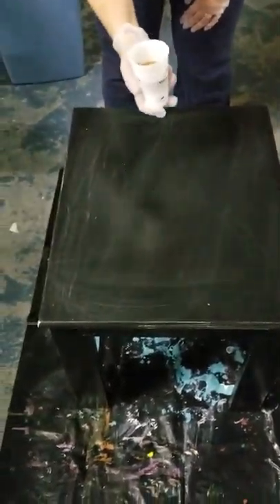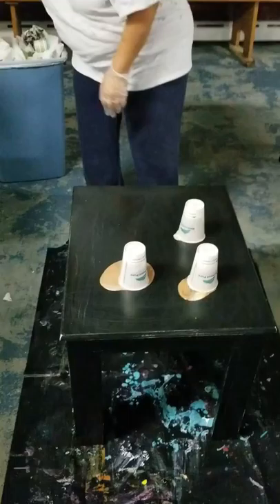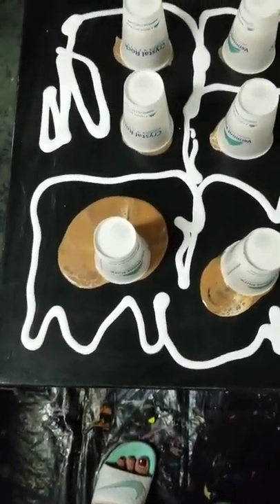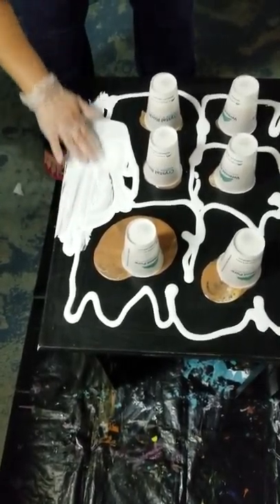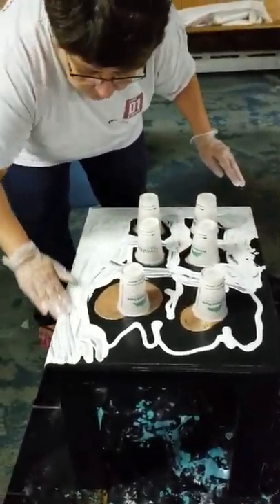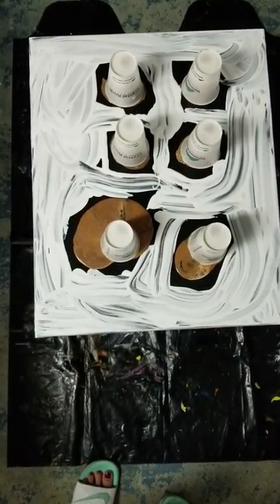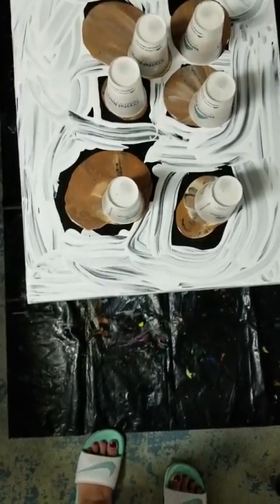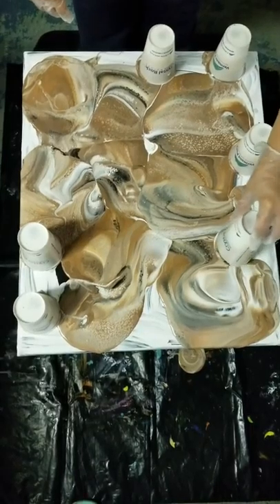Table acrylic pour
First time pouring on a table